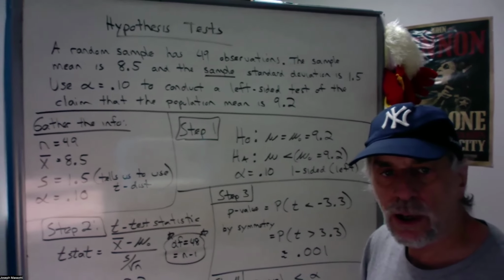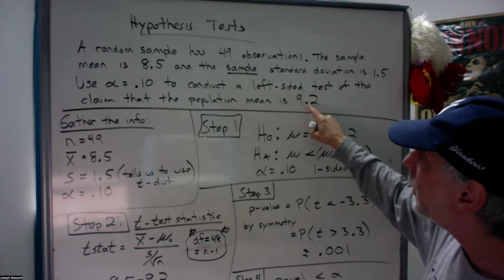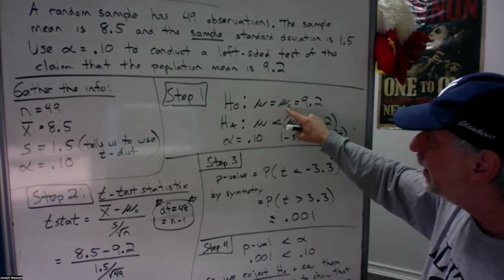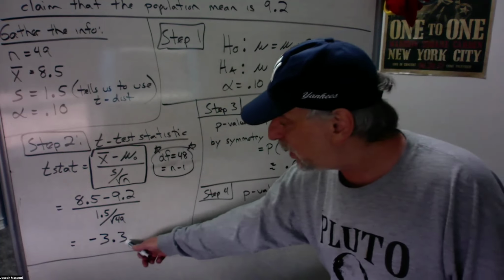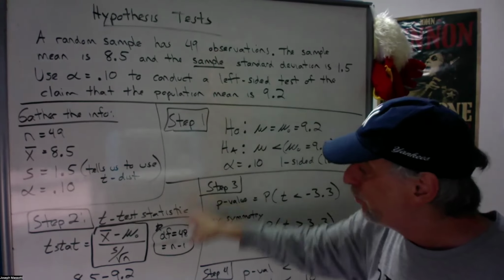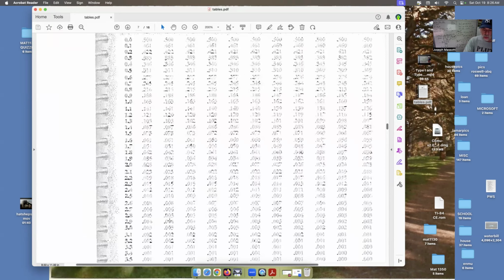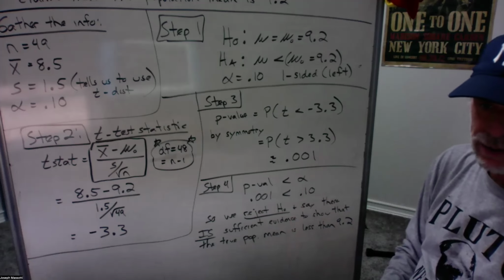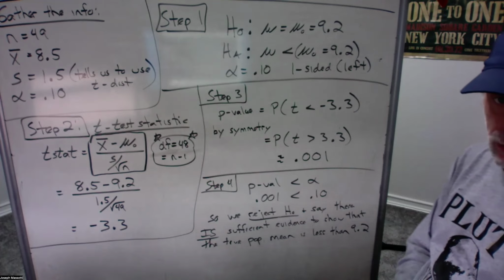HYPO TEST EXAMPLE 1 SIDED T TEST